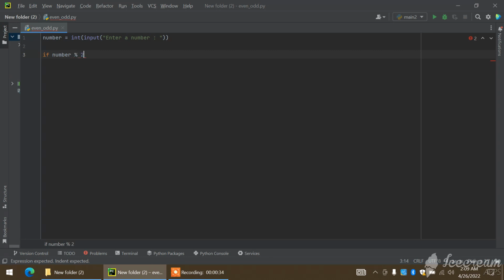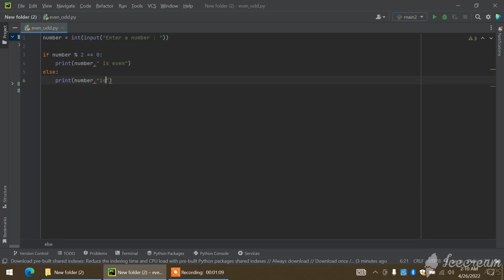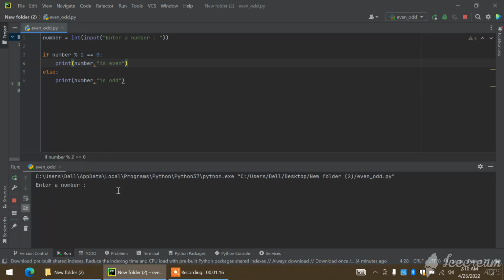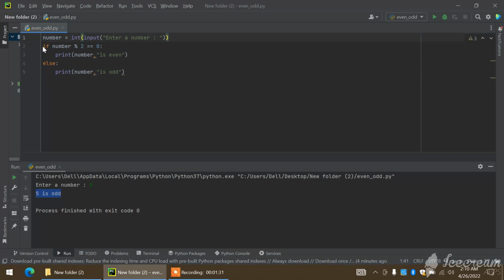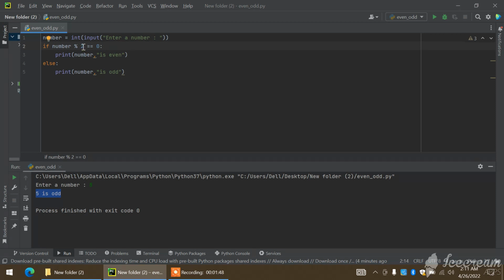Python Program to Check if a Number is Odd or Even | Explained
This video explains Python Program to Check if a Number is Odd or Even
Odd and even numbers are the concept through which all rational numbers are segregated as per their divisibility to 2. If a number is completely divisible by 2, that is, when it is divided by 2 gives the remainder as 0, then it means that the number is even. On the other hand, if the remainder is anything other than 0, then the number is odd.  Learn python even or odd program here.